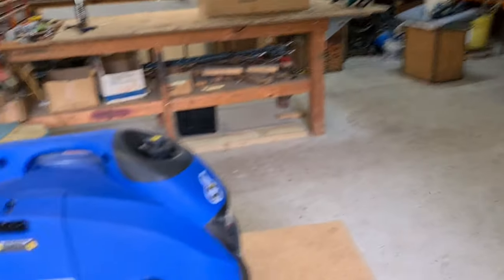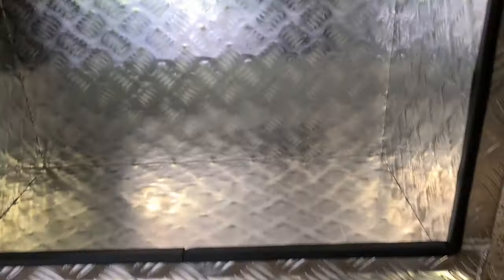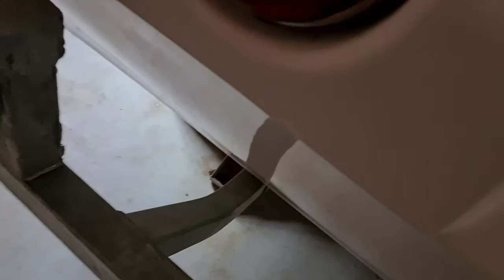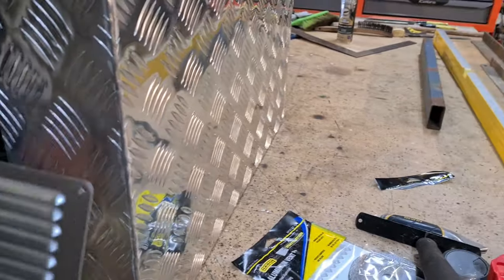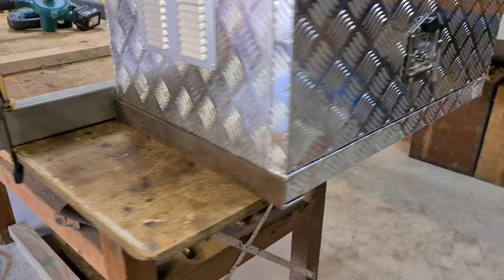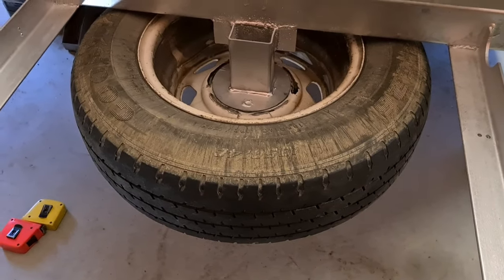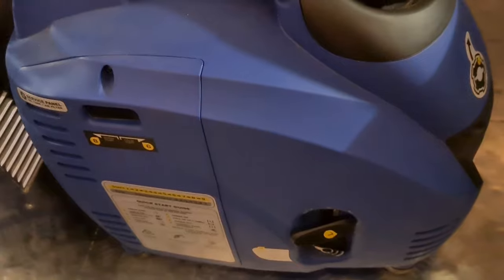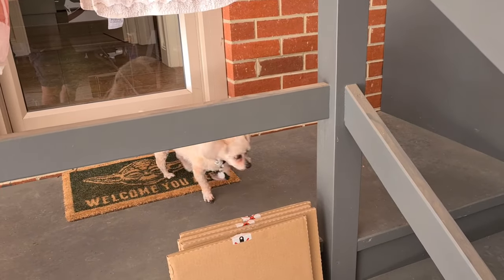Stuff it let's go around Australia: Generator solution for the caravan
In this Video I come up with an idea to make the use of our generator while travelling easier to use and hopefully makes life that litte bit easier when free camping.